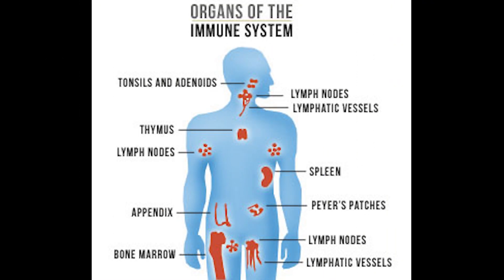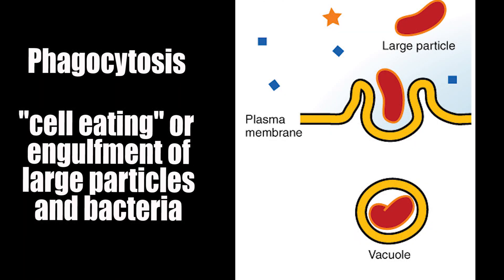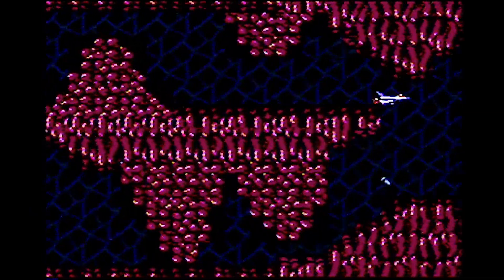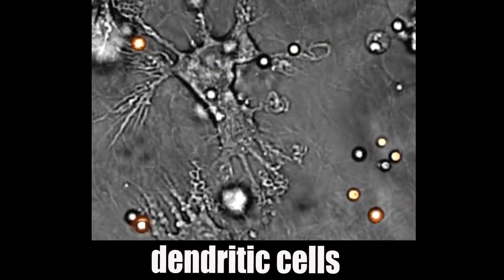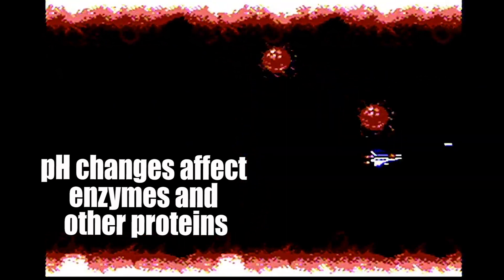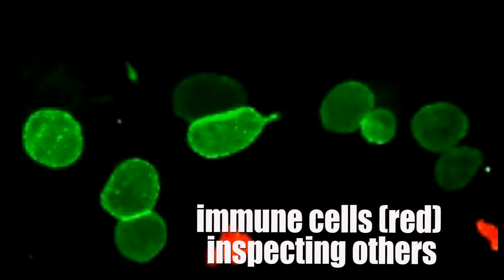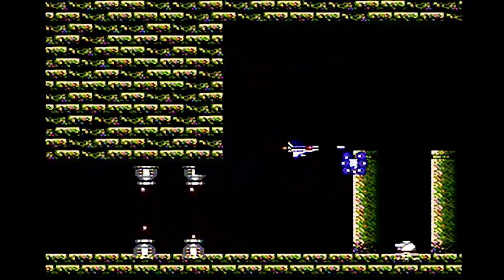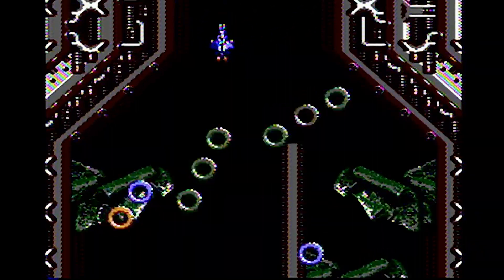The Biology of Life Force for NES - Gaming Science | hungrygoriya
In Life Force for NES, also known as Salamander in other regions, you play as a starship pilot tasked with saving your civilization from the depths of a hungry monster, Zelos. Zelos' immune system treats your ship as the foreign invader that it is and unleashes everything it has while attempting to protect himself from destruction. It's a classic story of host vs. pathogen, and here I've broken down what is going on inside of Zelos from the perspective of the host immune system. 🍖

~*I want to extend an enormous thank you to RedAuxPDX for some great ideas and editing help with this project, and for always being someone to have deep scientific discussions with.*~

The introductory animation and outro text were created and designed by Saad Azim.